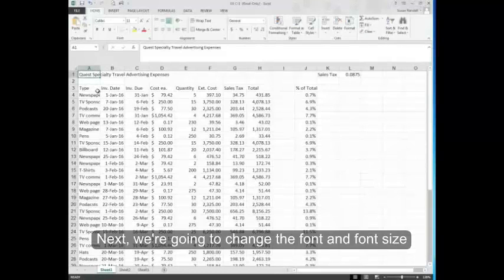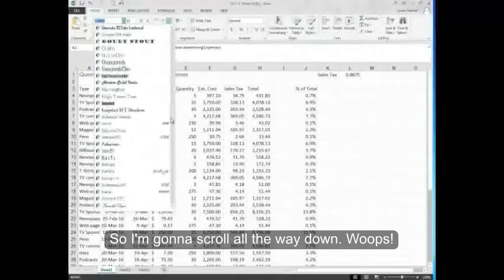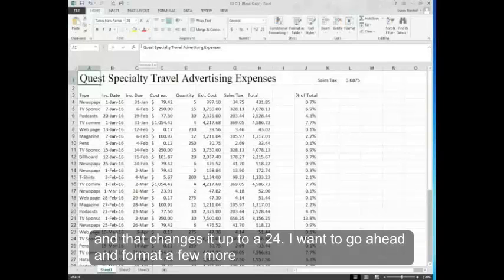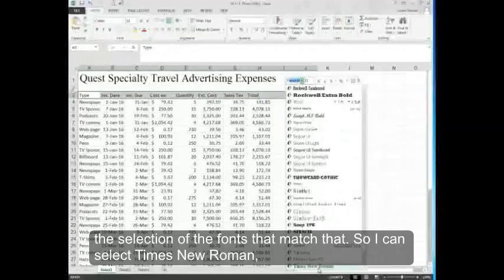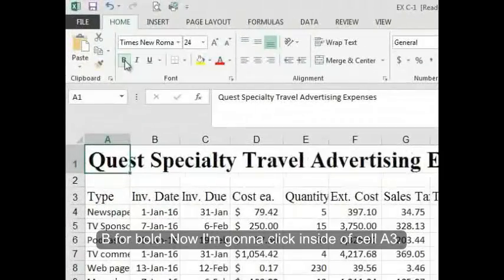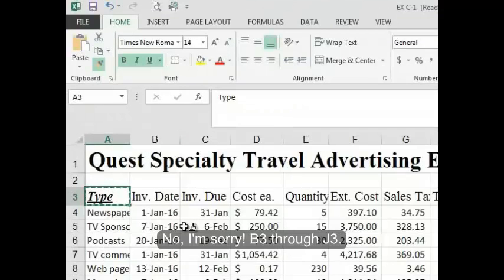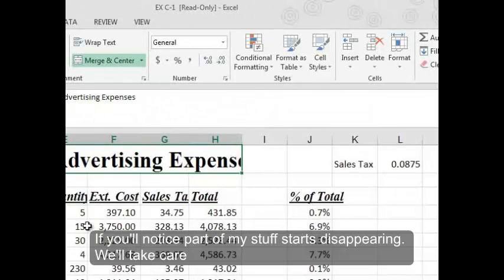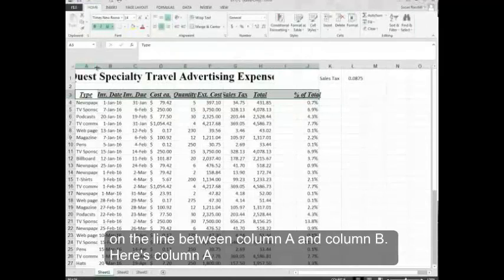Excel Unit C Part 2